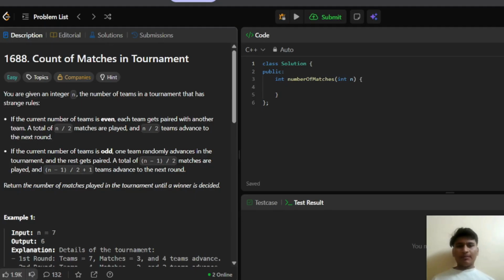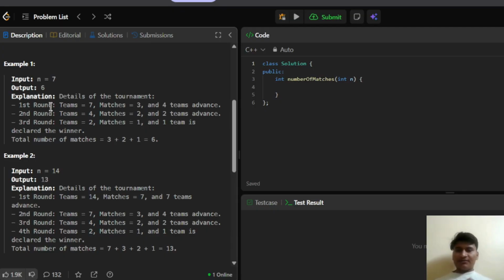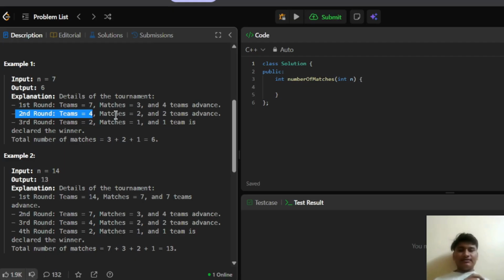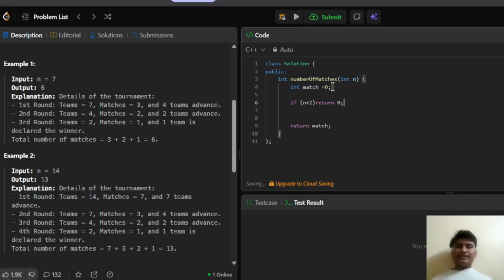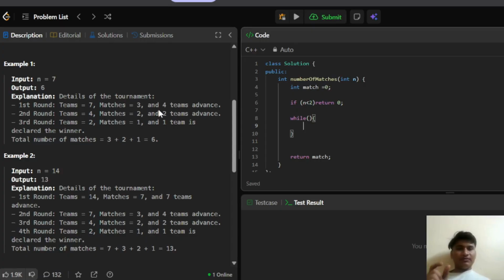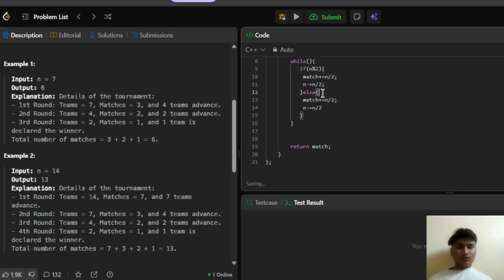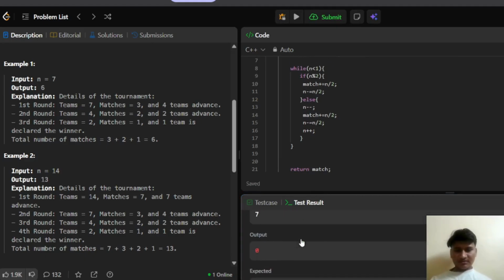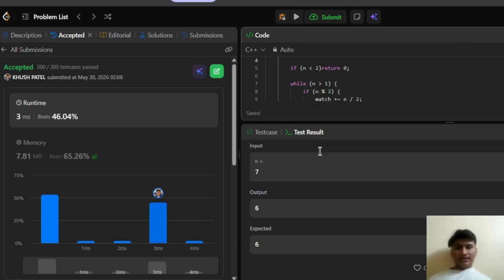The Easiest LeetCode Math Trick? | Problem 1688 Explained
🚀 In this video, I solve LeetCode 1688 - Count of Matches in Tournament using C++ and explain the complete logic step by step.

You'll learn:
✅ Brute Force / Simulation Approach
✅ Optimized Mathematical Observation

Problem

A tournament has n teams. In each round, teams are paired and the losers are eliminated. Find the total number of matches played until a winner is decided.

leetcode
leetcode 1688
count of matches in tournament
leetcode 1688 solution
count of matches in tournament solution
leetcode c++
c++ programming
coding interview
dsa
data structures and algorithms
competitive programming
leetcode easy
leetcode explained
codinggita
c++ tutorial
algorithm
time complexity
space complexity
placement preparation
leetcode daily
coding
programming
c++ solution